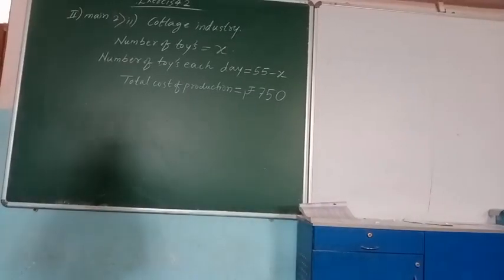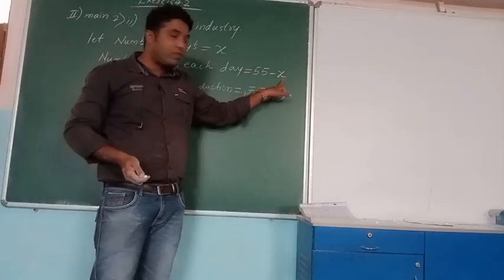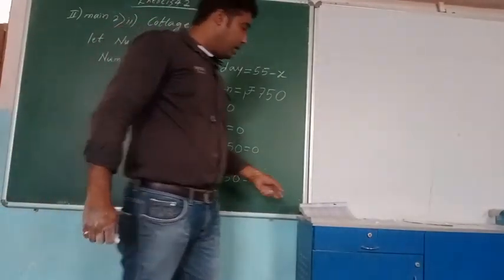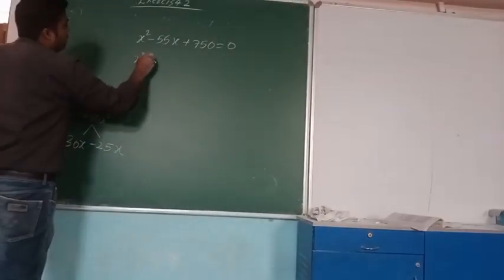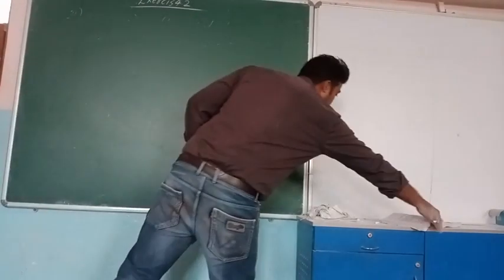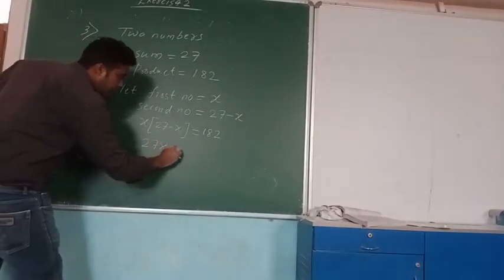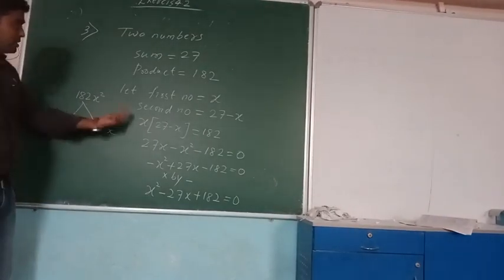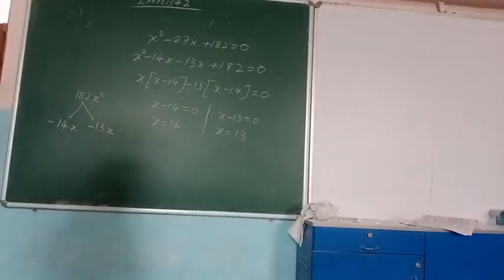Quadratic Equation 06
Class X Ptd. by Mr. Shahid sir